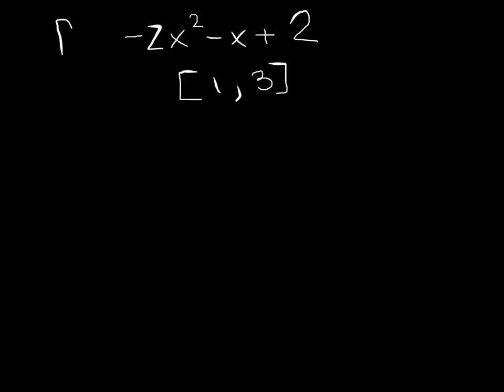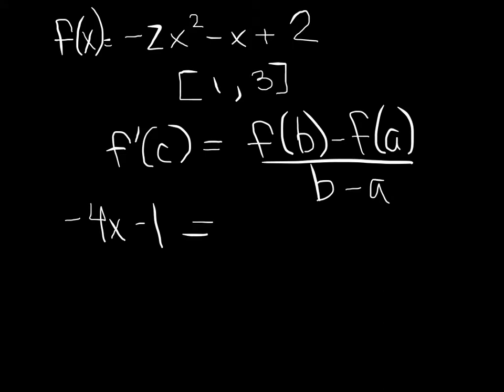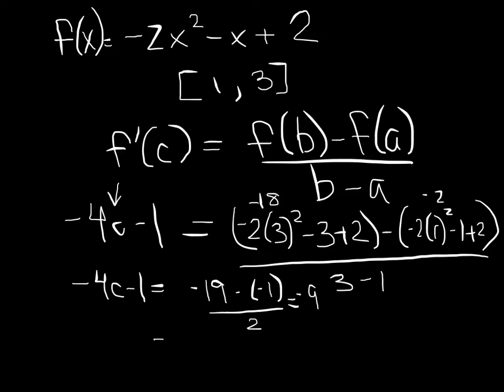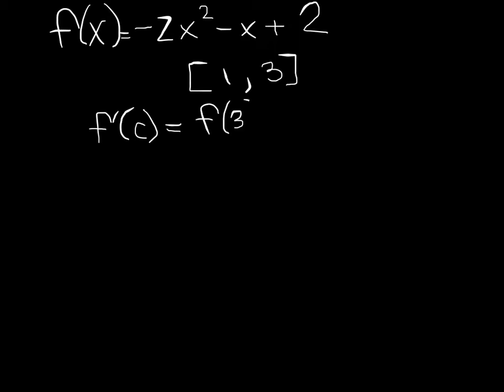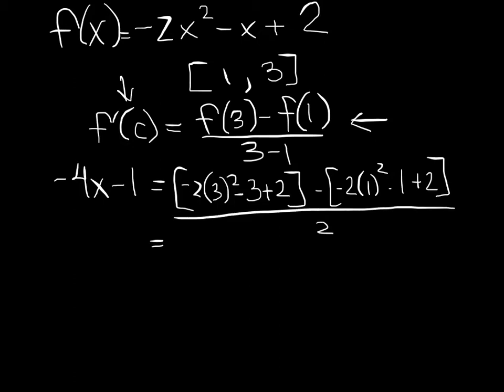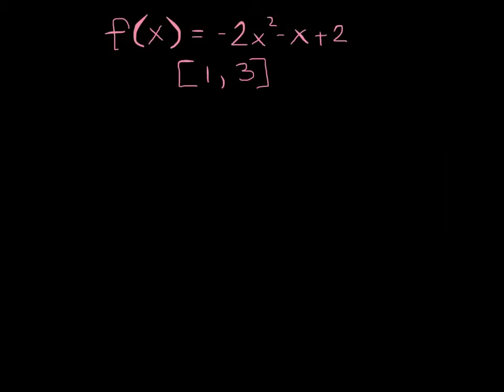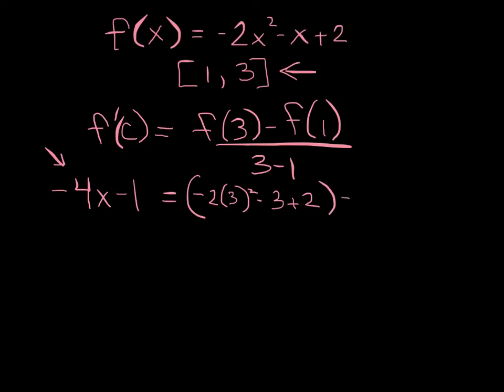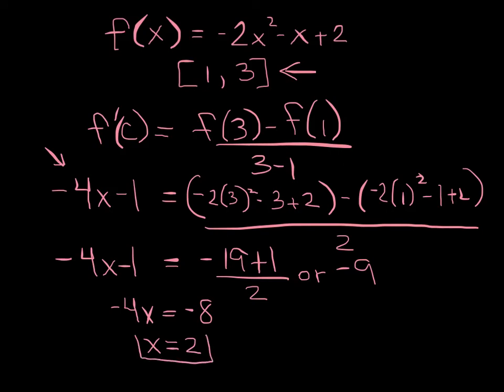MVT example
MVT problem